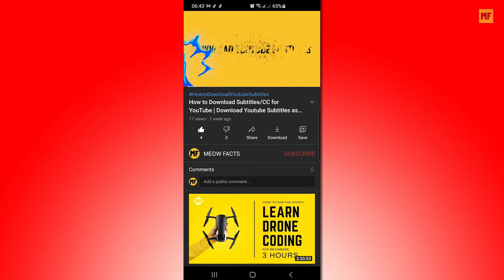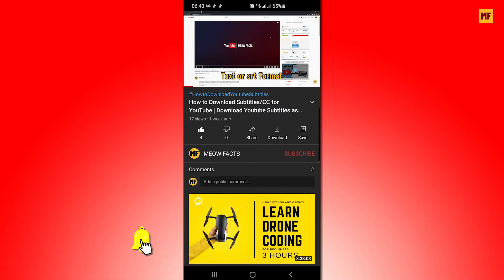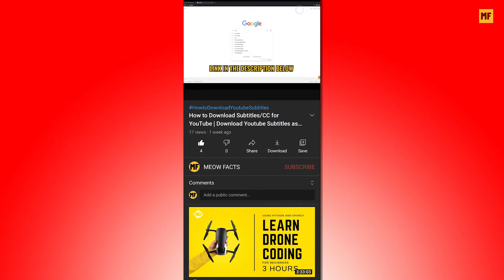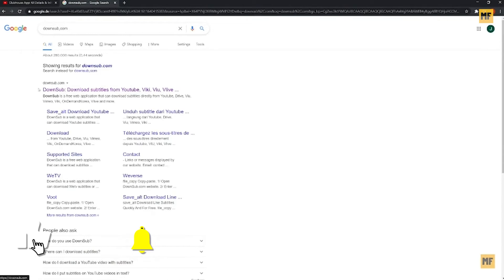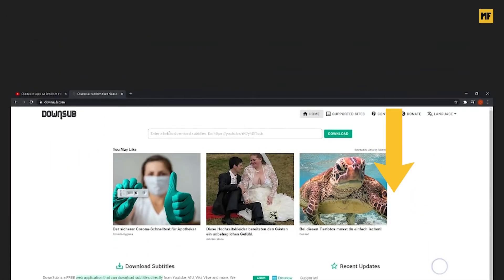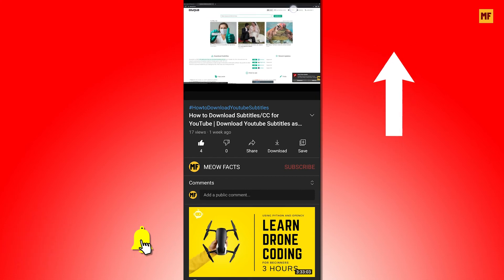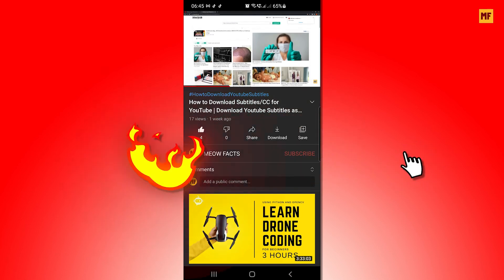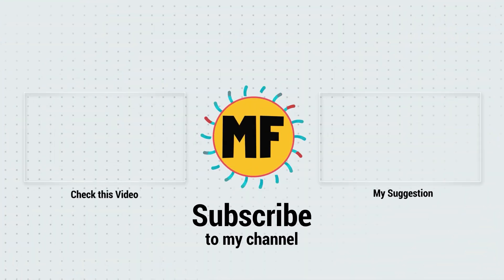Quickly Change Between Display Views of Youtube Video on Mobile Device (Minimize & Maximize Screen)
Learn quickly change between display views of youtube video on a mobile device (Minimize & Maximize Screen)

How To Delete Snapchat Account 2021 (Permanently) From Browser

how to change youtube video display size youtube tutorial youtube video display settings youtube display